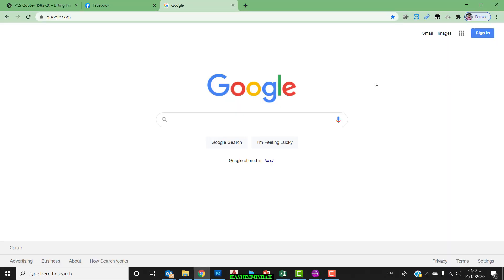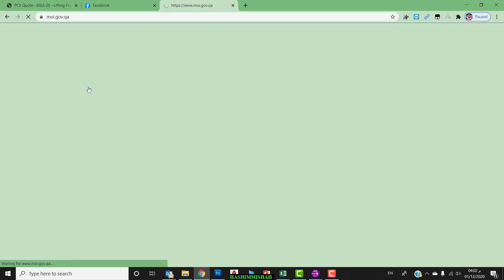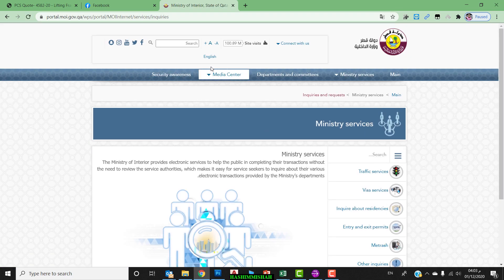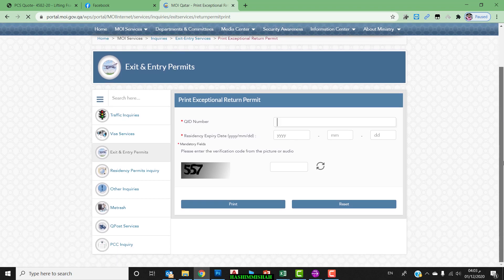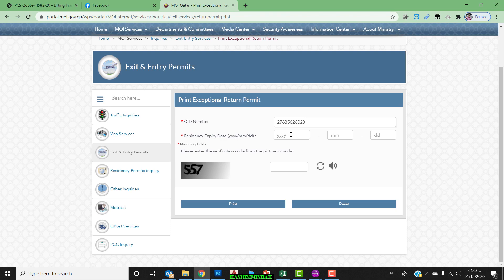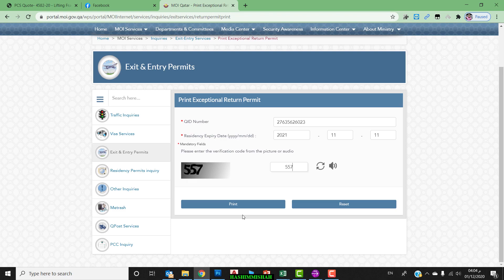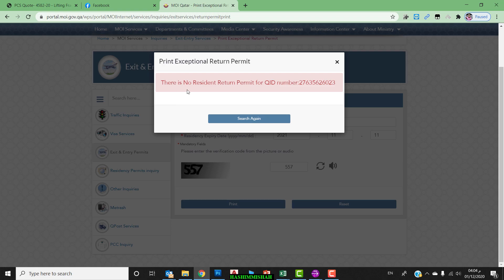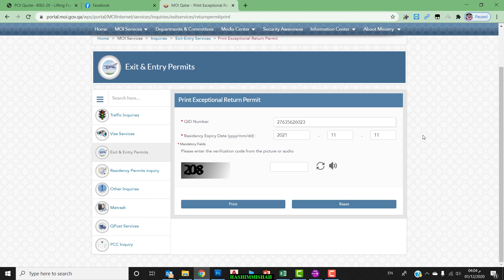How to print an automatic entry permit - Qatar ?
Here i am showing you the way to print out the copy of exceptional entry permit automatically issuing once you are going outside the Qatar

how to print an automatic entry permit,
qatar exceptional entry permit,
entry permit qatar,
print out your entry permit,

Dont forget to our channel to get more updates and guidelines:-